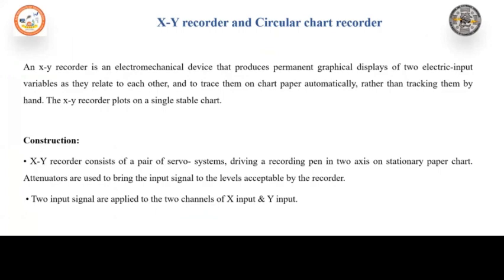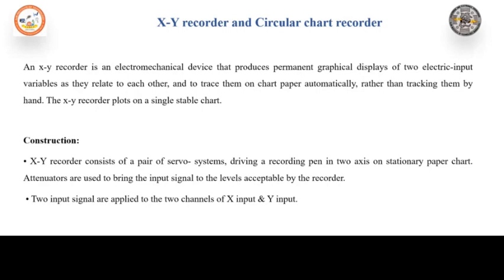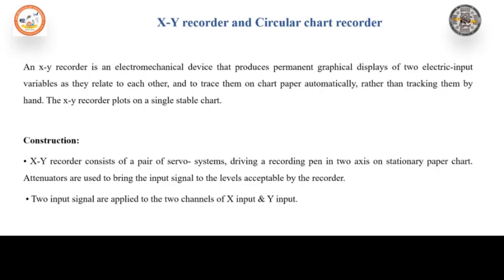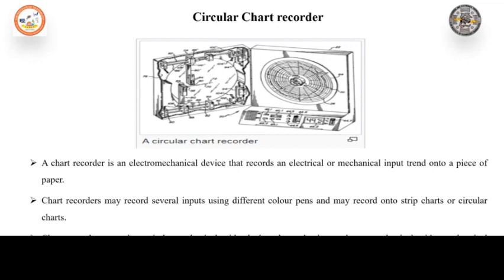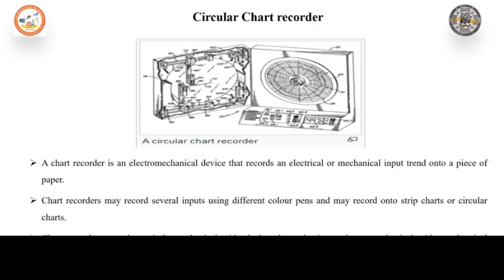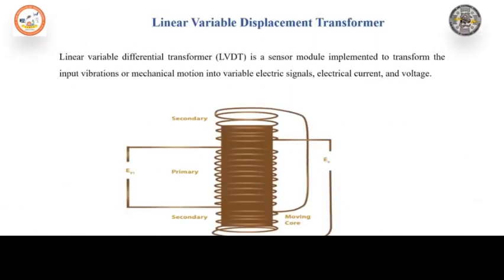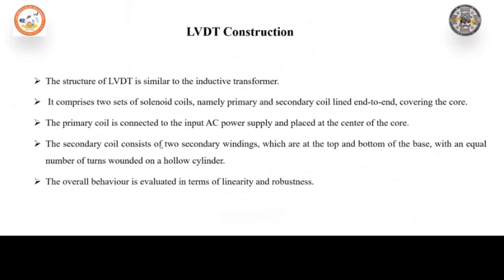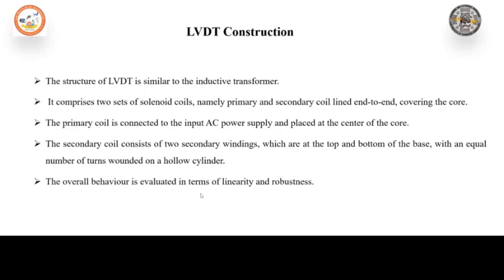Circular chart and LVDT